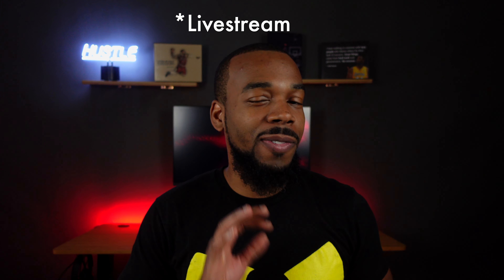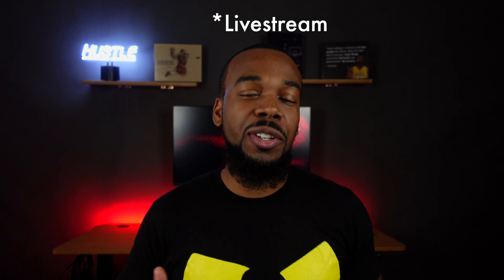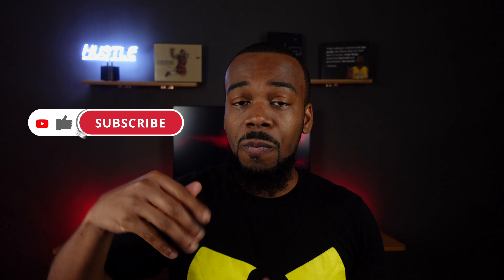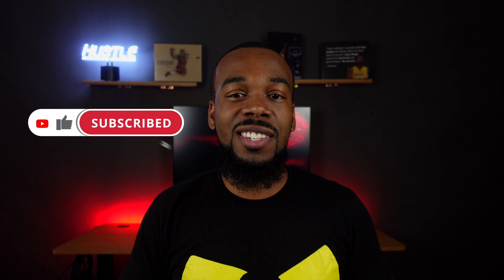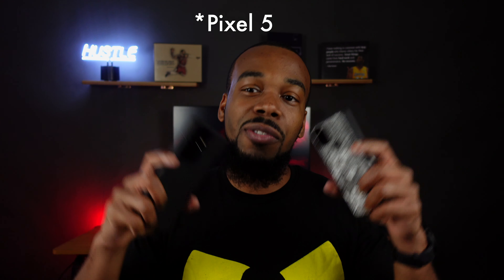Pixel 5 vs S21 Ultra Photo Comparison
The Clash of the Titans! The best that Samsung has to offer in terms of photography are pit together to see which camera truly takes the best photos, the Galaxy S21 Ultra or the Pixel 5.